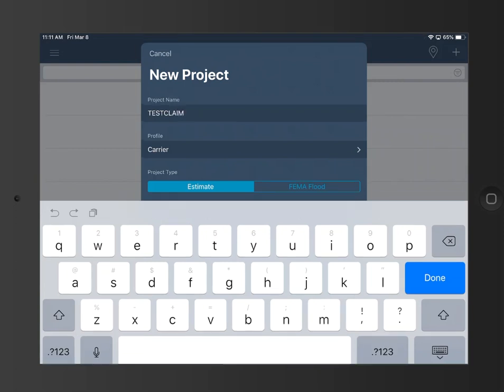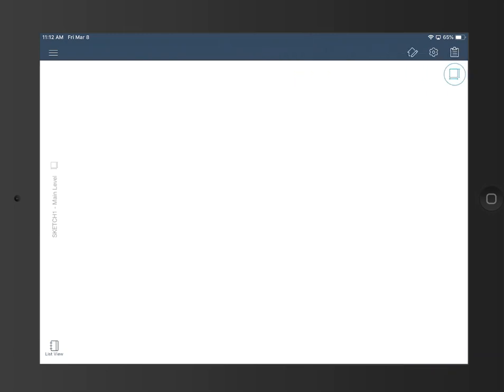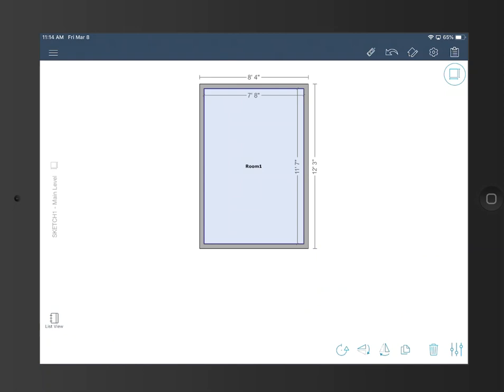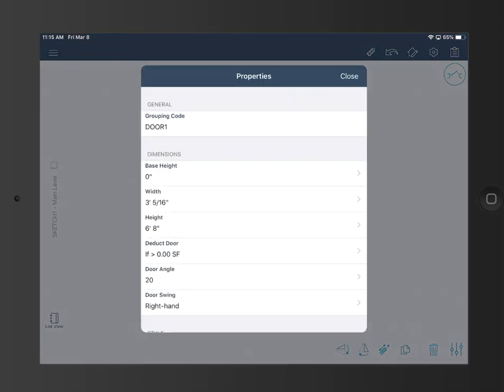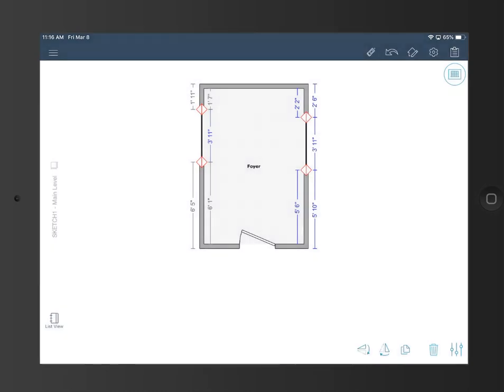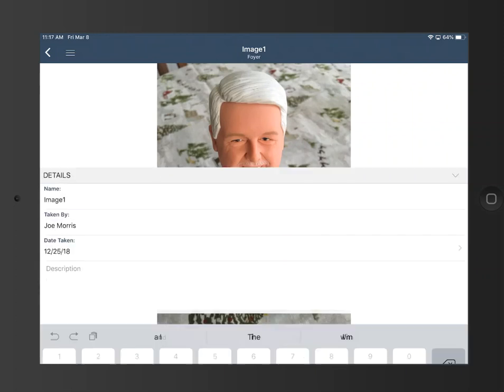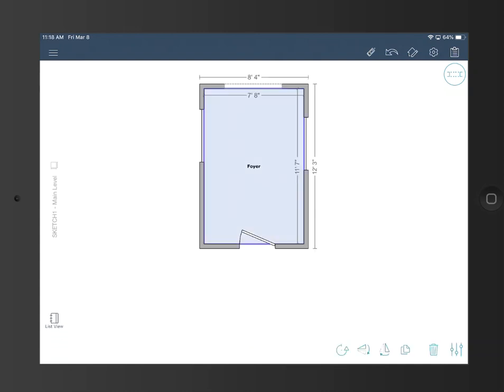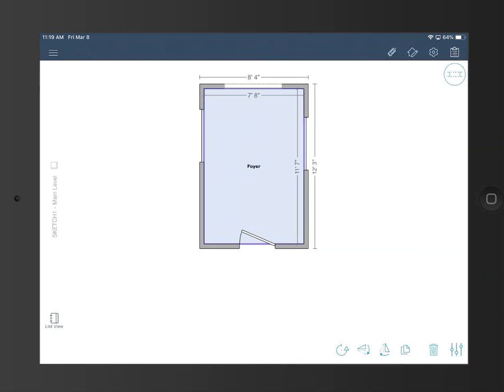Xactimate® Mobile App 72 in 23